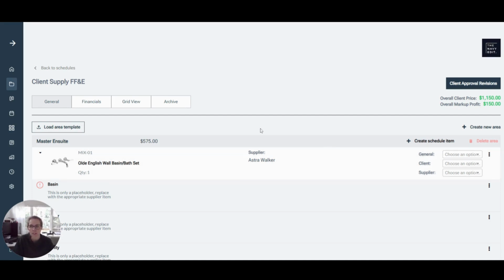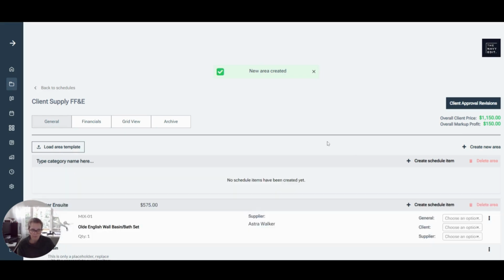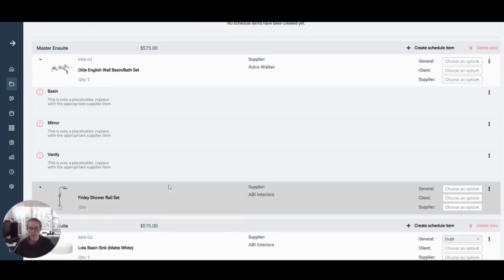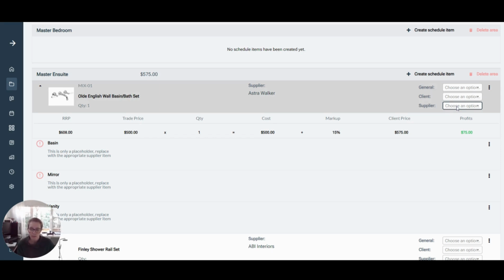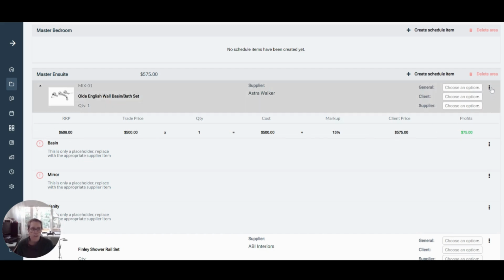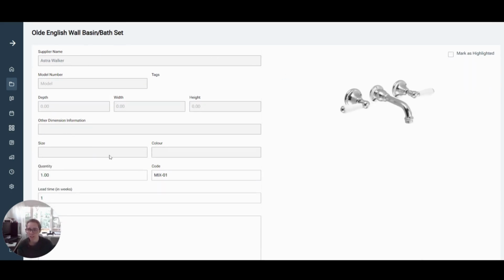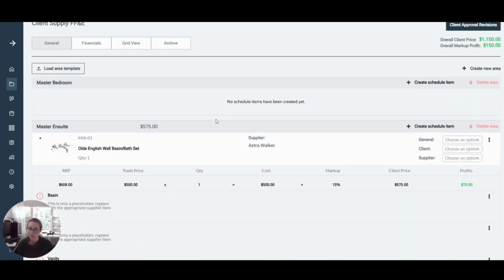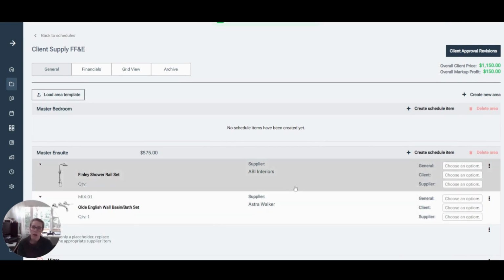21. Day Twenty One - Features of a line item in a schedule.